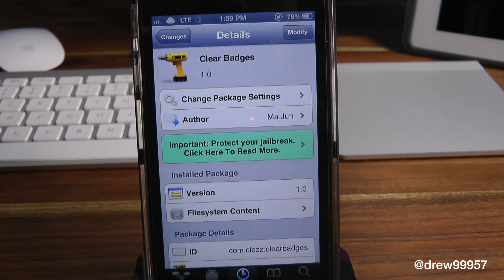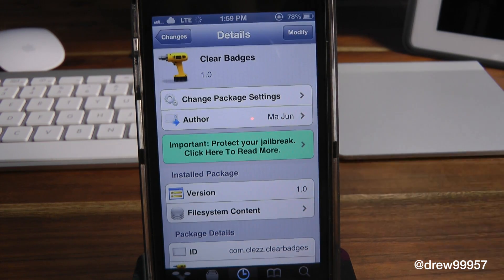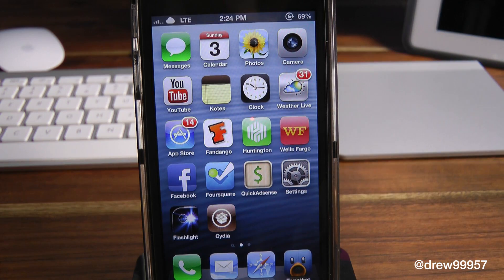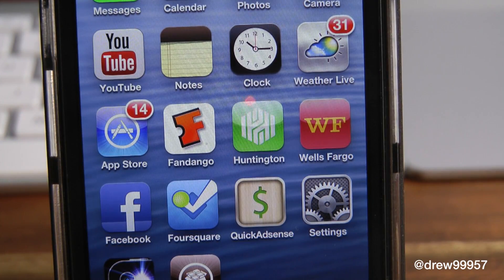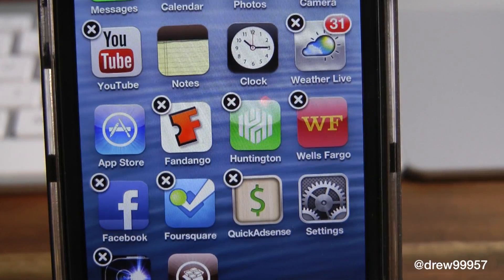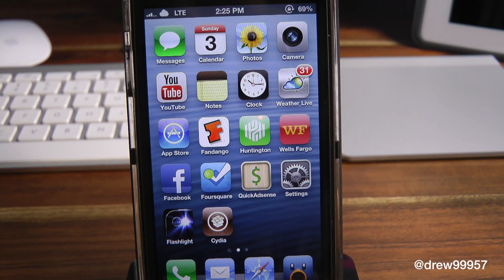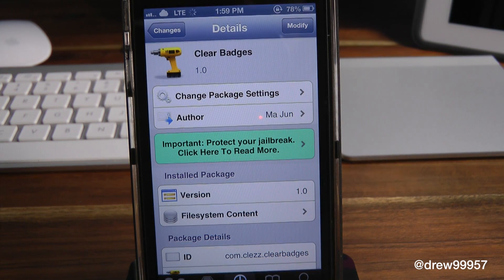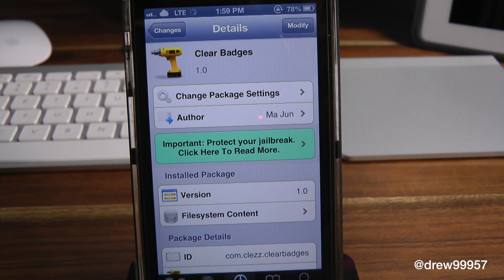Clear Badges Makes it Really Easy to Remove Badges From the SpringBoard Cydia Tweak Review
Social Me:
GameCenter -  iAgentzero

My Video Gear:
21..5 inch iMac & Final Cut Pro

Name: Clear Badges
Price: FREE
Version: 1.0
Requirements: iOS 5+
Repo: BigBoss
Developer: Ma Jun